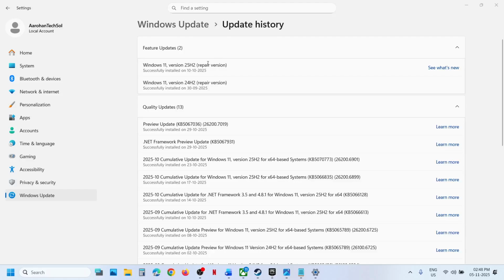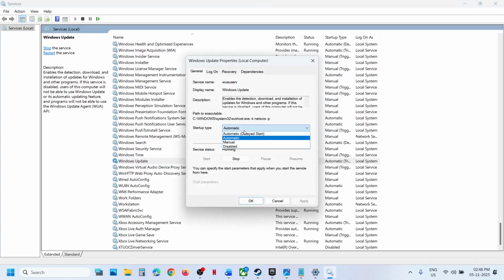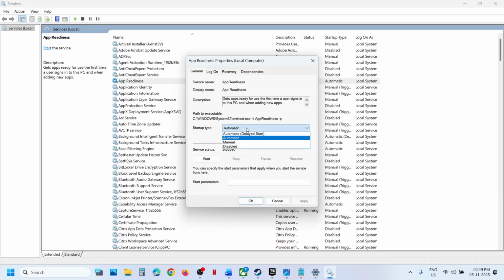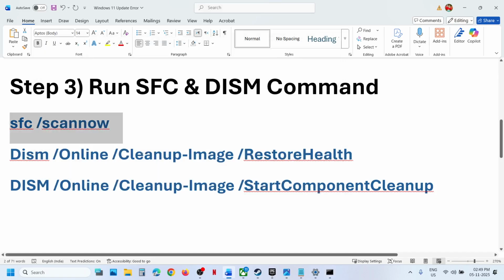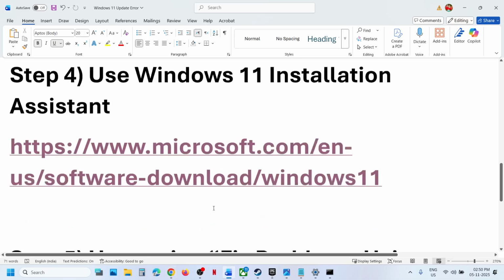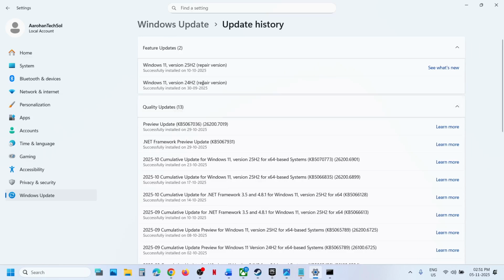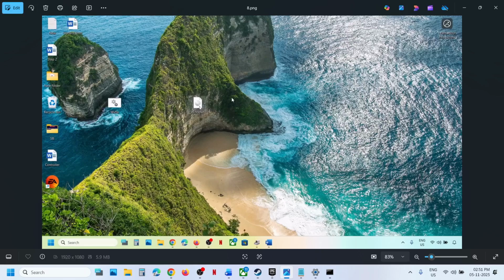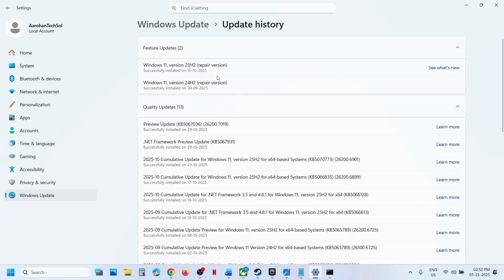Fix Version 25H2 Not Installing Error Code 0x800f0922/0x80240069 In Windows 11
Fix Windows 11 Version 25H2 Install Error 0x800f0922, Fix Error Code 0x80240069 When Installing Version 25H2 On Windows 11